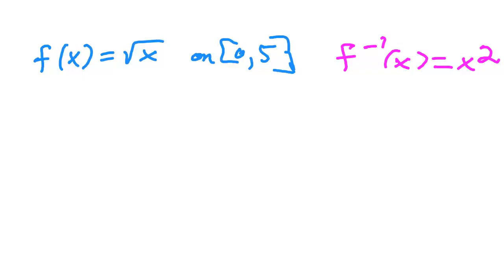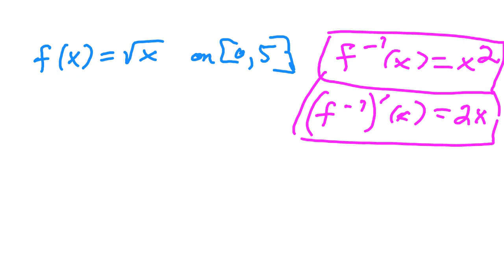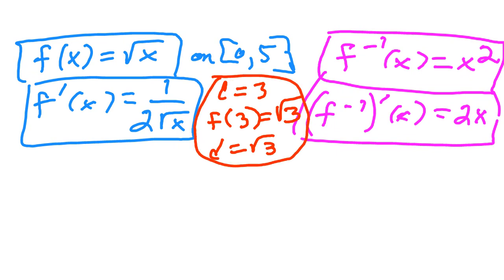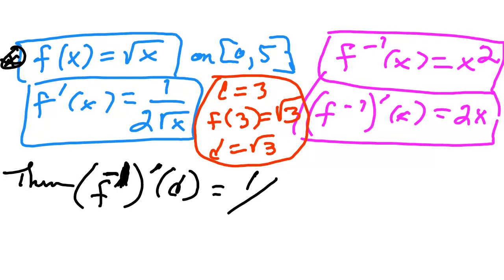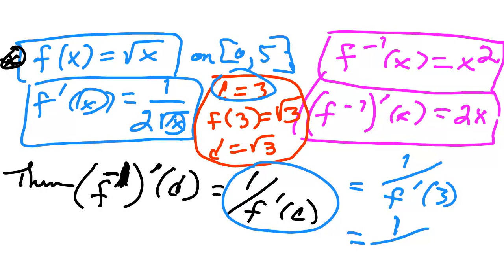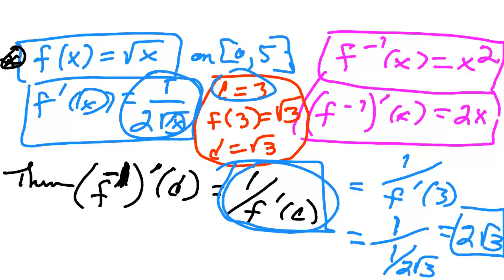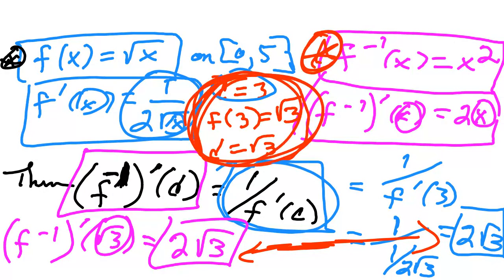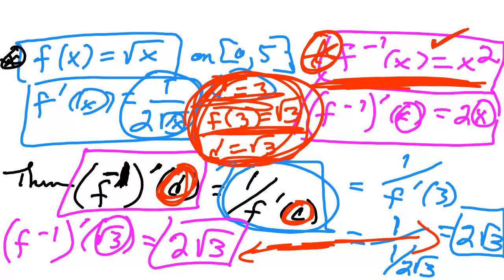Section 5 1 recording 4